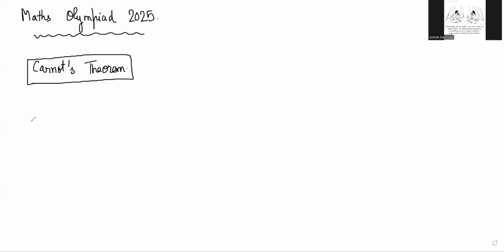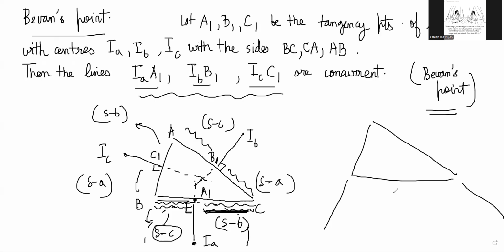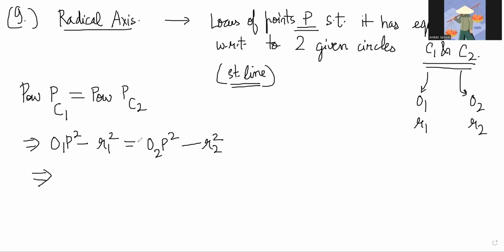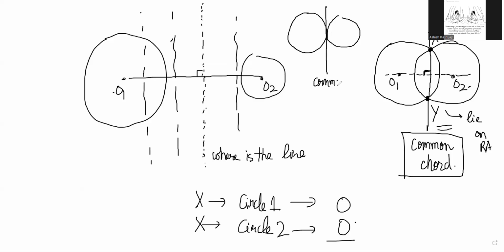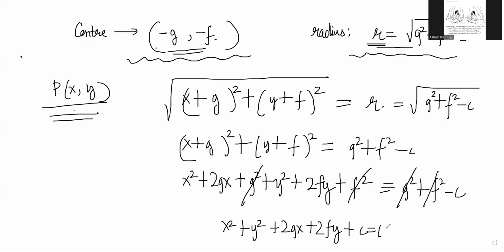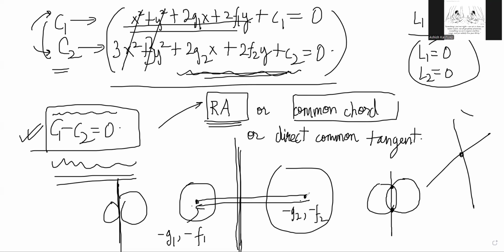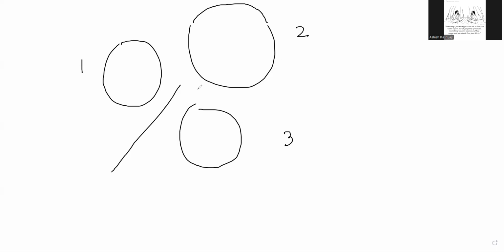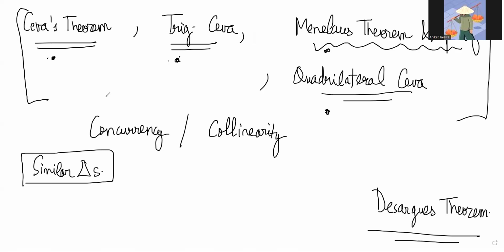Understanding Radical Axis / Radical Center for Math Olympiads 2025